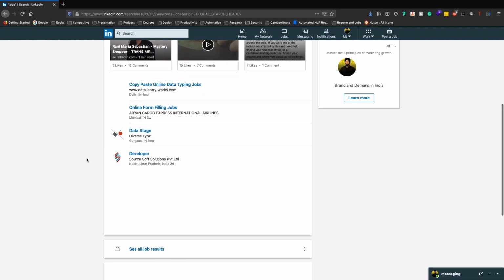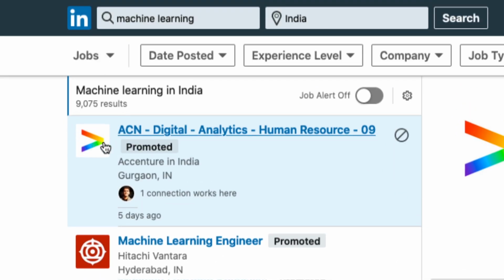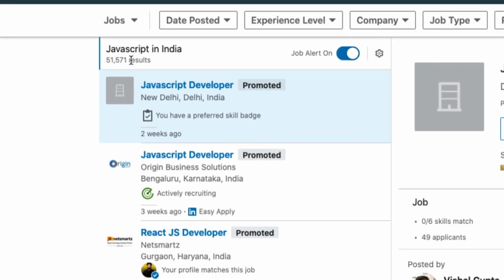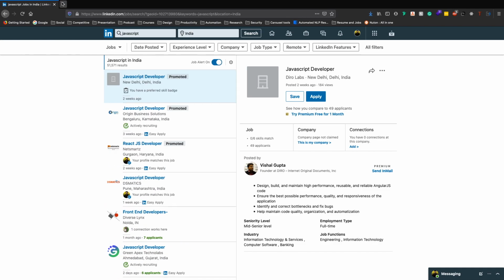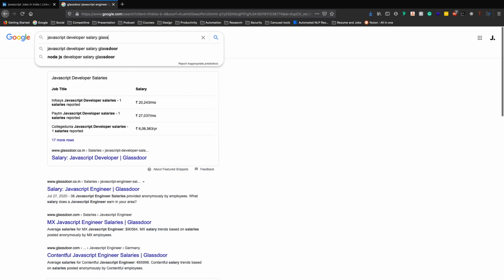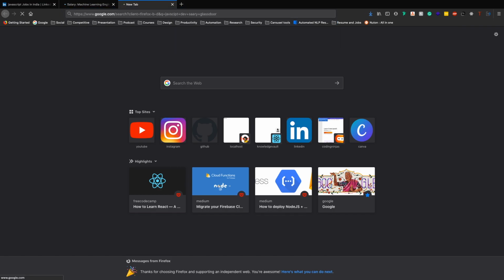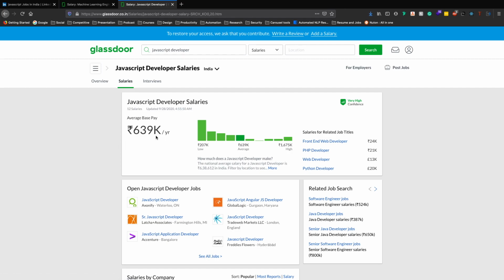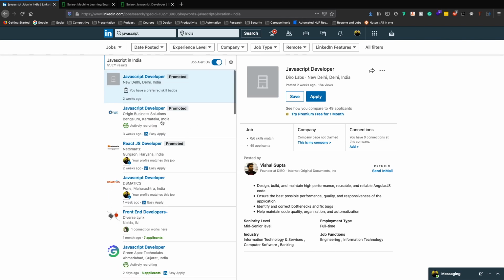Are there any jobs left in ML?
Let's question the harsh reality, "Are there any jobs left in Machine Learning".
I was an ML trainer for the last 2 years and taught more than 2-3 thousand students PAN India, but slowly and gradually, with student feedback and my sense of smelling trends I got to know the saturation in this market. If you go back to my 2 years previous videos, you'll find tutorials related to Machine learning, but not anymore.

All the content I teach is free on the Avalon Meta app, available on all play stores.

Software used -
Adobe After Effects for making the Intro Video

Mini Speakers
Microphone stand
Laptop stand
Phone stand
Green Screen stand
green screen

About me :
Hello, one and all!! This is Jasneet Singh a.k.a Innovative Coder. I am a Machine Learning researcher and entrepreneur, currently working on my own venture. I am two time Harvard's HPAIR Delegate, which is the world's largest student-run conference. Besides my interest in Machine Learning research, I am a machine learning instructor as well and work as a freelancer to teach at various prestigious institutes all over India. I have taught more than 500 students PAN India in the last three years and helped technically assisted more than 3000 students all over the world. I also work as a technical advisor and path planner for startups and small businesses who are not able to design their product well enough that it can compete with others in the market.
I have published 3 research papers in International Journals and I am working on my next one.
Having a community of more than hundred thousand developers (150k) on Instagram and more than 10 thousand disciples of my motivation page, I guide them, assist them with their projects and solve their doubts throughout my day which helps me in learning more about the recent industry changes and keep me updated with the current industry standards as well.
I am a content creator at Youtube with more than 3500 subscribers and 40,000 minutes of watch time in a month.
I have one two hackathons in 2017, one of which was launched by the WWF and the US Embassy. I and my team were invited to the US Embassy for pitching our project to delegated from US and MLAs and MP. After our presentation, we were given a chance to work with researchers from the University College of London and German Interpol.

After that, I went on to start my own startup, which failed miserably in 2018. Then I took a break from everything and focused on freelancing. Setting up a good freelance career single-handedly, I scaled it up to form a registered company named One-Shot. I also started a product company named Innovative Labs along with my brother, which builds simulators for entrance tests, JEE, IELTS, TOEFL, GRE, and so on.
I also work with Edu-tech startups, in building out their curriculum and help them setup up teaching methods.